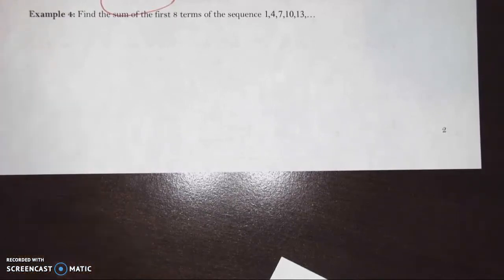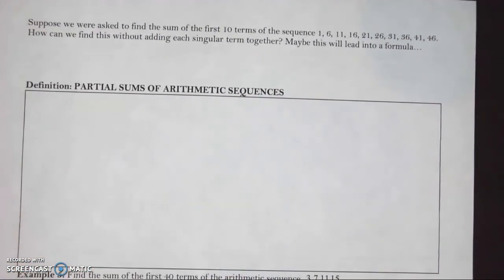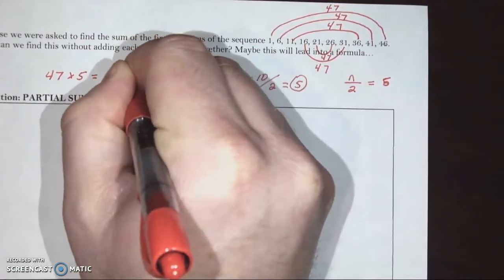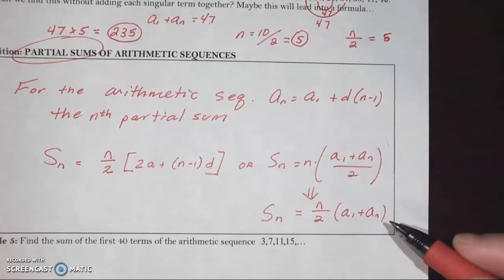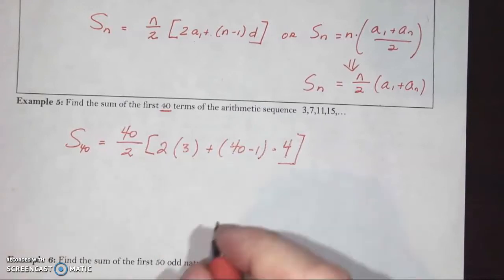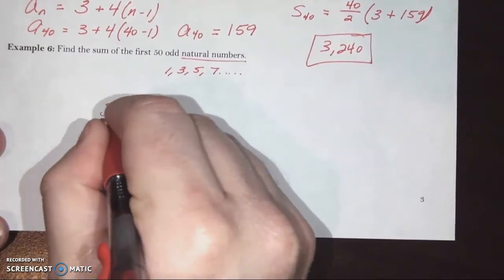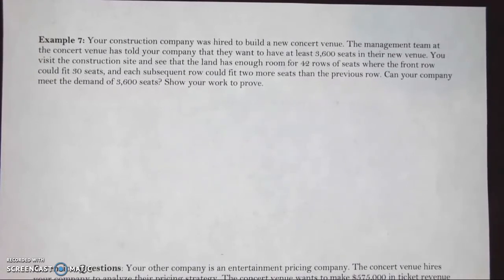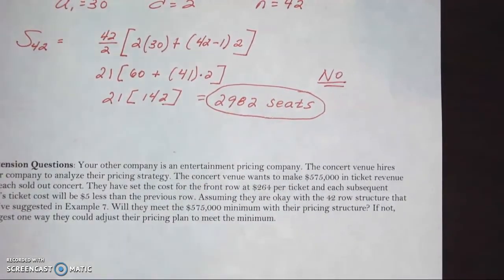Section 12.2 Notes - Part II